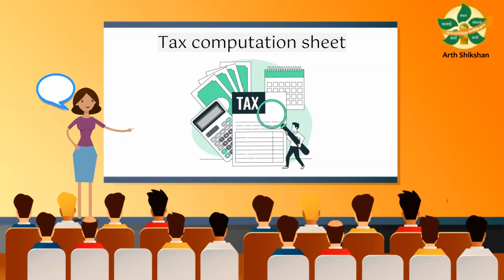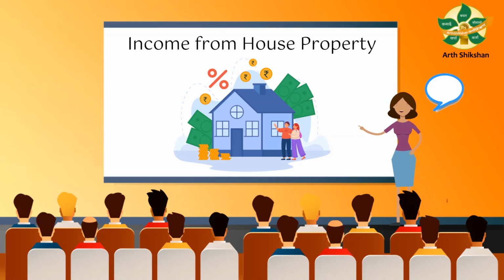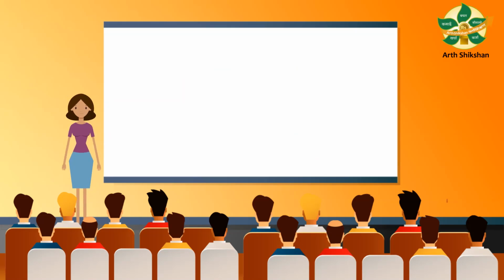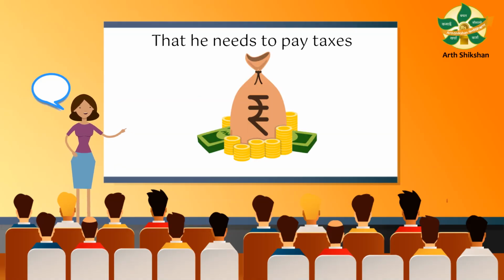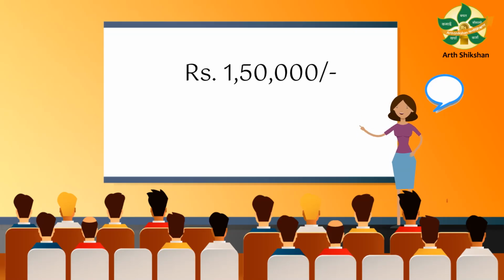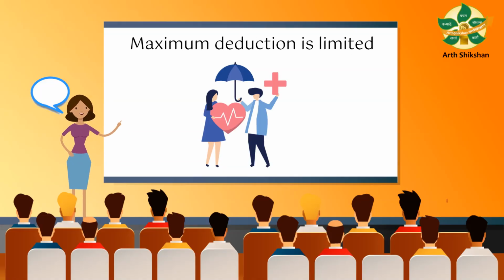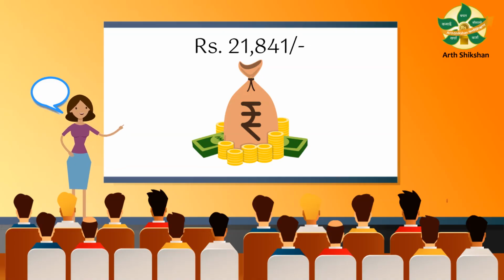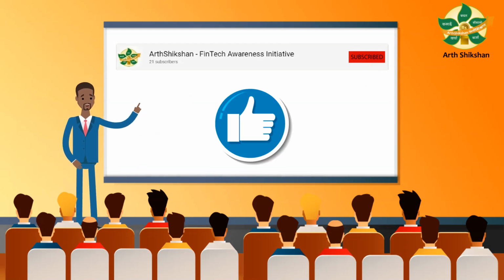Income Tax Computation With Example EN1102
IIn this session, we go step by step through an Income Tax computation example using the case of Mr. Rajendra Patil. Learn how income from salary, house property, freelancing, capital gains, and other sources is calculated. We also cover deductions under Sections 80C, 80D, 80E, and 80G, exemptions, and how to arrive at the final tax liability. A complete practical guide for understanding how to compute your income tax. This video explains Income Tax Computation, in simple way using English language.

This is ArthShikshan project aiming to educate the general public regarding the day-to-day financial transactions, in simple, easy-to-understand, regional locale.